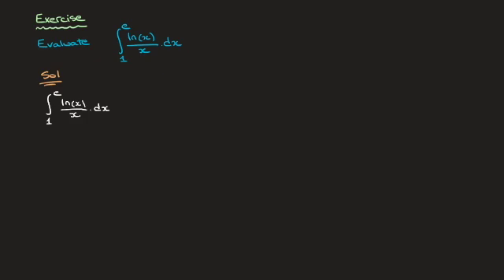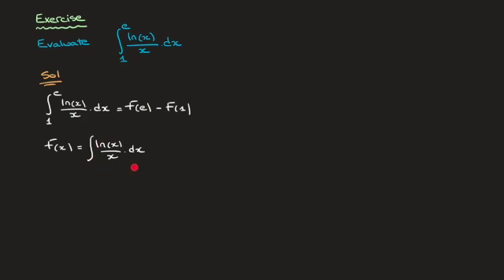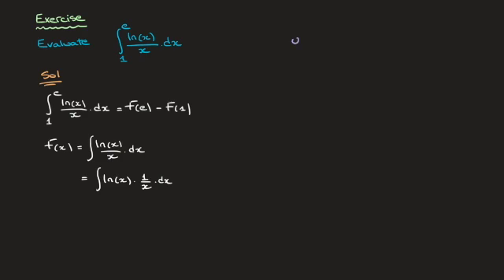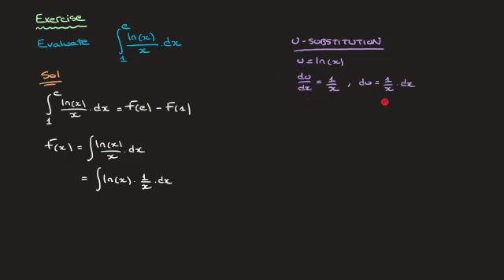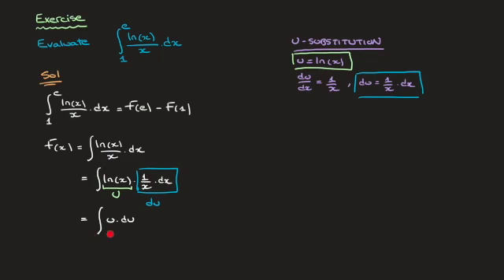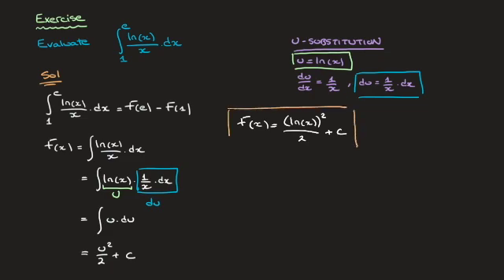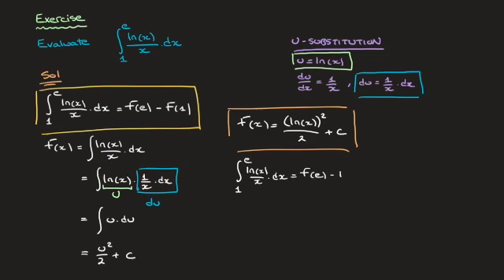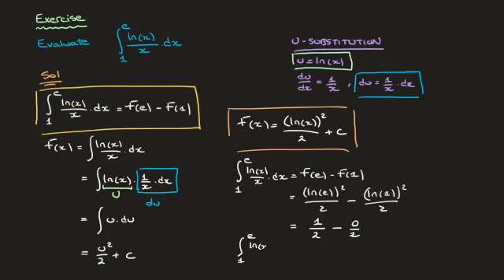u substitution for integration - Definite Integral ln(x)/x - Example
Using the method of U substitution for integration We evaluate a definite integral involving the natural logarithm divided by x, which is the product of ln(x) and it’s derivative 1/x. The change of variable is clearly explained.
We start by finding the antiderivative, or primitive, of the intégrant and then calculate the definite integral.